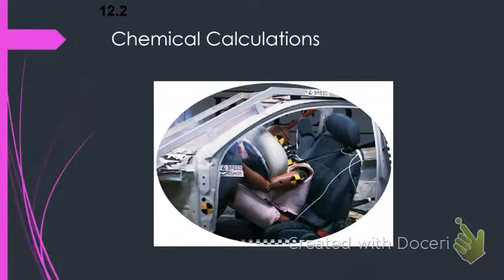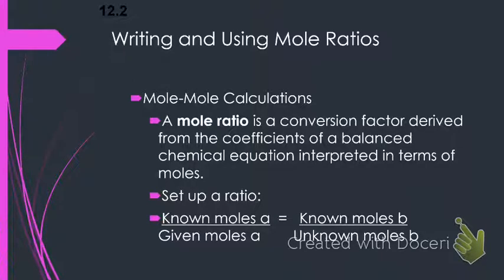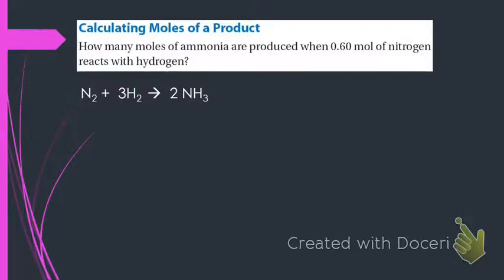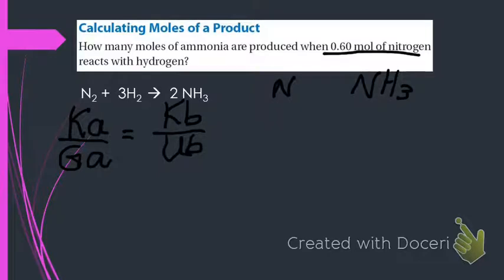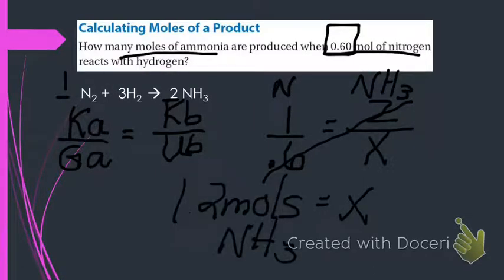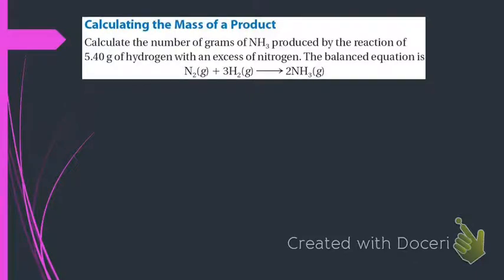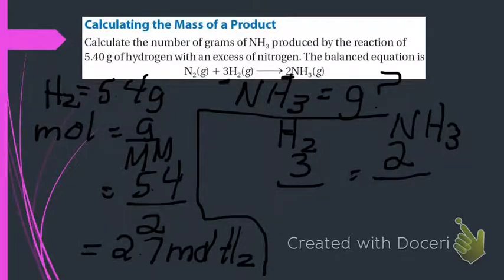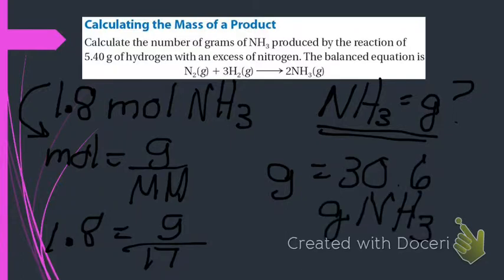12.2 Chemical Calculations